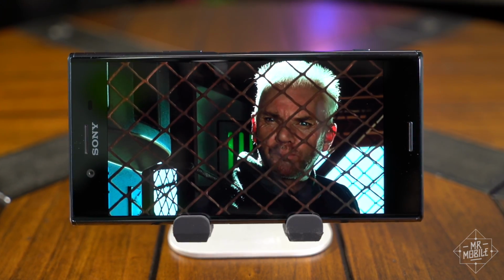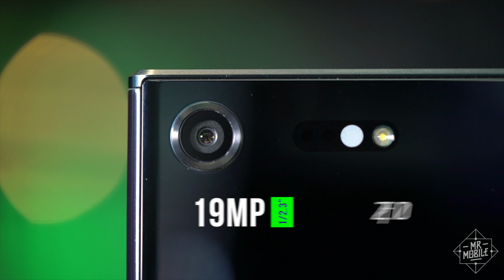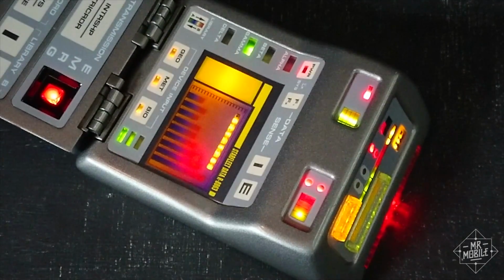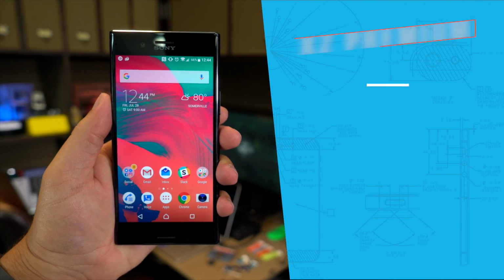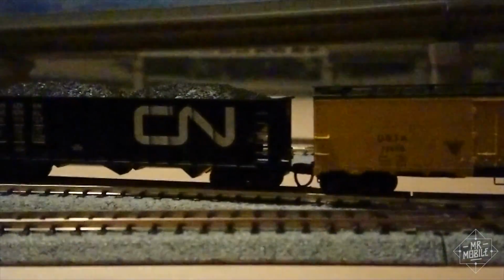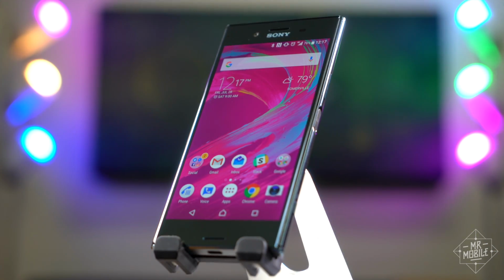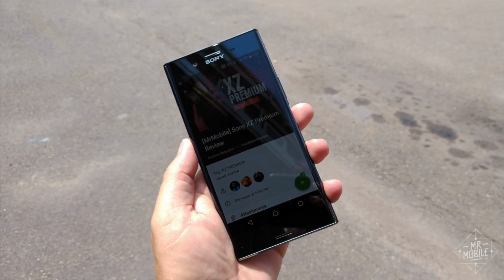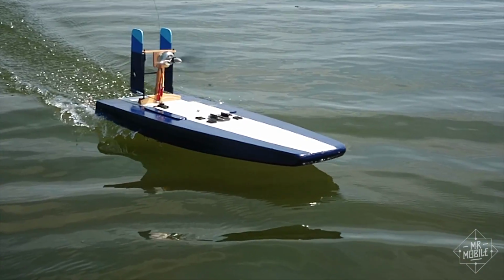Sony XZ Premium Review: Clock Stopper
The Sony Xperia XZ Premium is the first Sony smartphone to hit MrMobile's review roster, and it's not playing around. Cutting-edge silicon and a 4K display crammed into an ostentatious and water-resistant mirrored chassis means the XZ Premium makes quite a splash the moment you open the box. But it's only when you fire up the XZ Premium's super slow motion camera and shoot your first video at an absurd 960 fps that you truly understand what a monster this smartphone really is. Join MrMobile for the XZ Premium review!

Special thanks to Clove Technology for loaning the review device used for this video.

[ABOUT THE XPERIA XZ PREMIUM REVIEW]

MrMobile's Sony XZ Premium Review was produced after 14 days with a Sony Xperia XZ Premium review unit on loan from Clove Electronics. The phone was occasionally paired with a Toyota Prius Prime and Casio ProTrek WSD-F20 smartwatch, and received a software update on the final day of testing.

[FURTHER READING]

[MUSIC]

[SOCIALIZE]